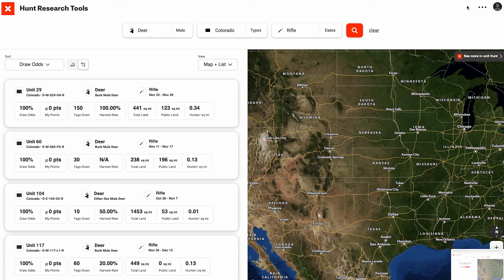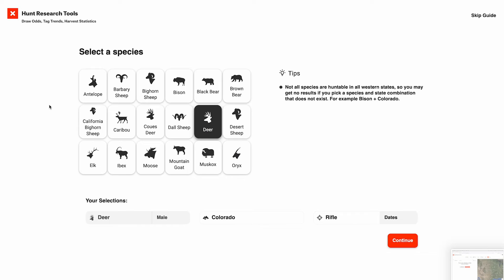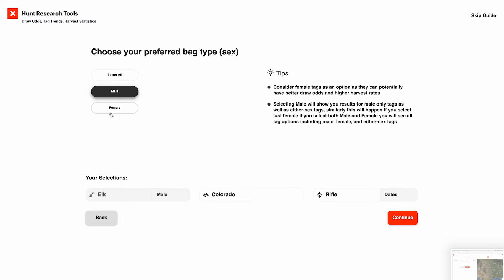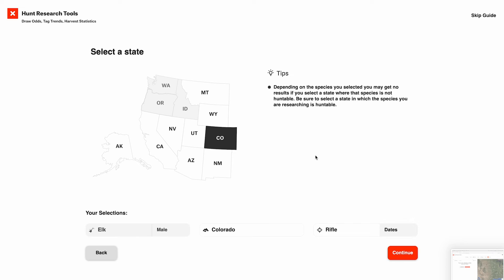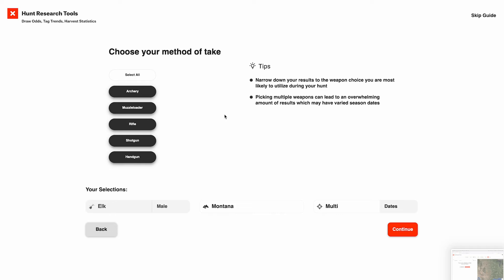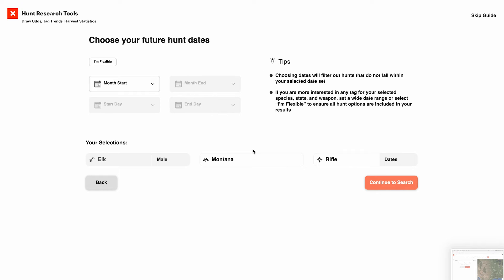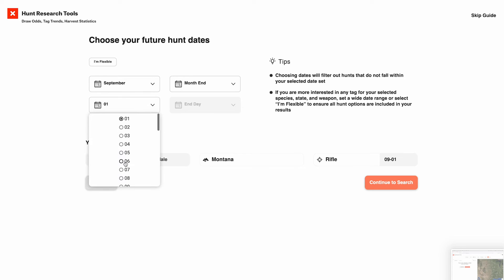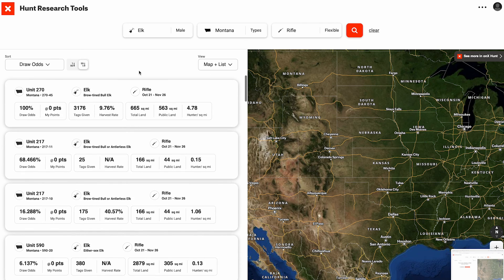Guided Tour | onX Hunt Research Tool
onX Hunt Research Tools features a guided tour for users who may be new to draw odds or application research. This video will walk you through how to sorts draw odds based on species, state, method of take, and dates to get the most accurate and effective hunt research.

Don't have onX Hunt yet? Try the Hunt App free